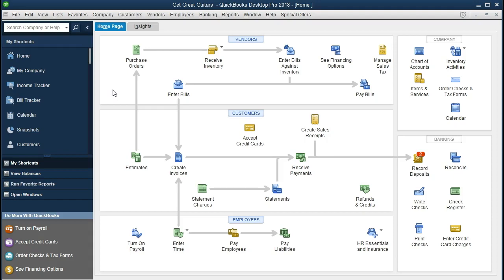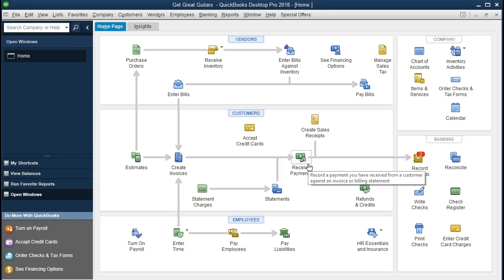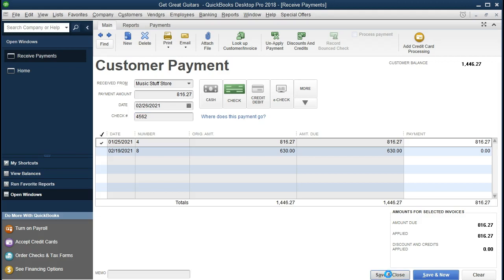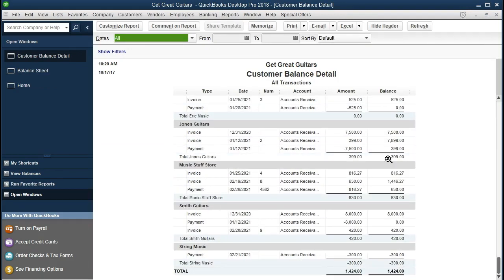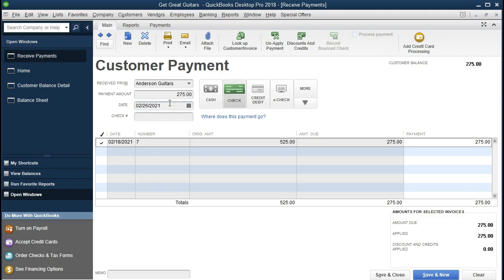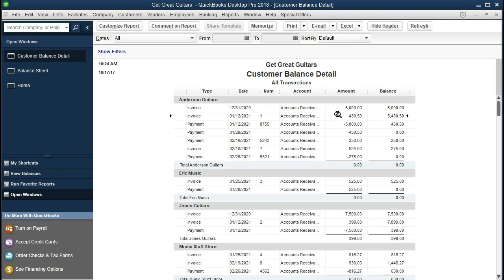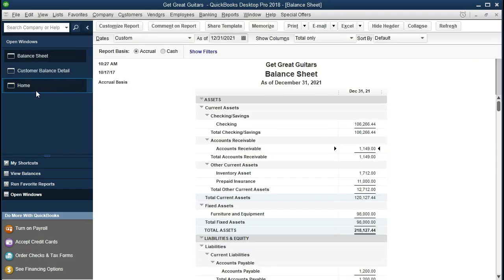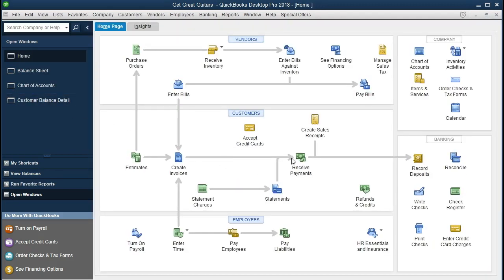QuickBooks Pro 2018 Customer Payment on Account & Deposit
QuickBooks Pro 2018 Customer payment on Account & Deposit will cover the receipt of payment from a customer for an invoice which has already been entered into the accounting system following by inputing deposits into QuickBooks Pro 2018.